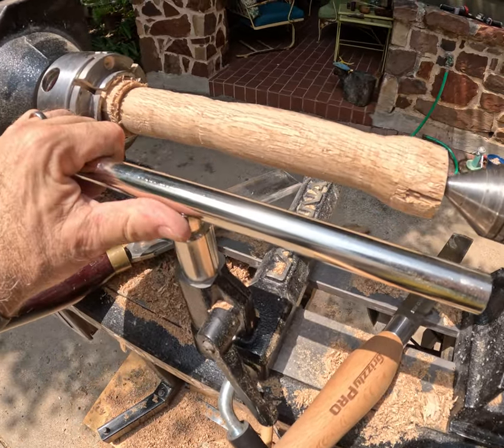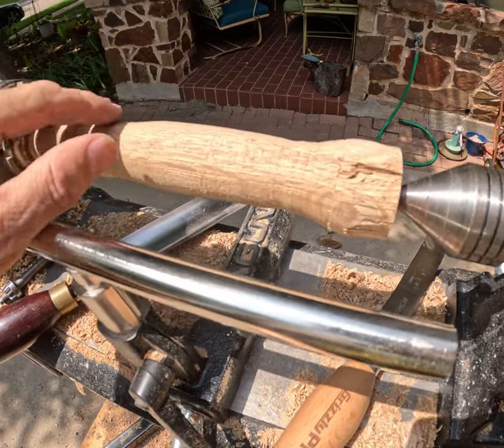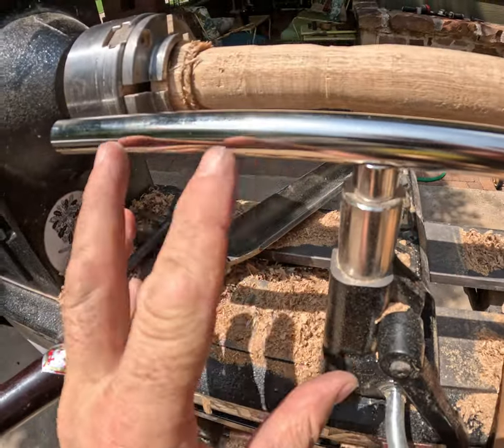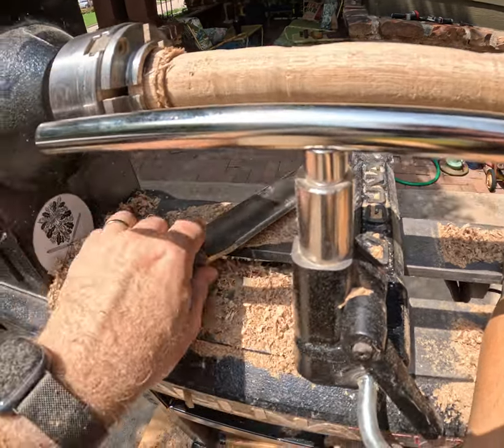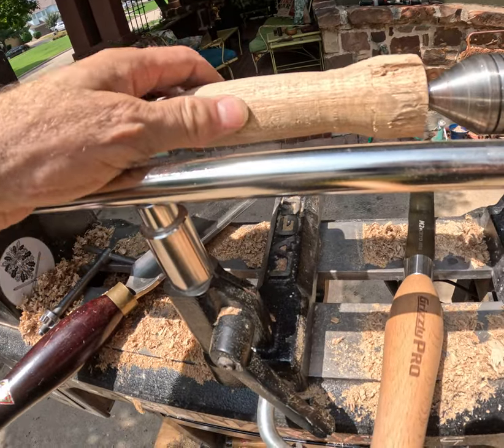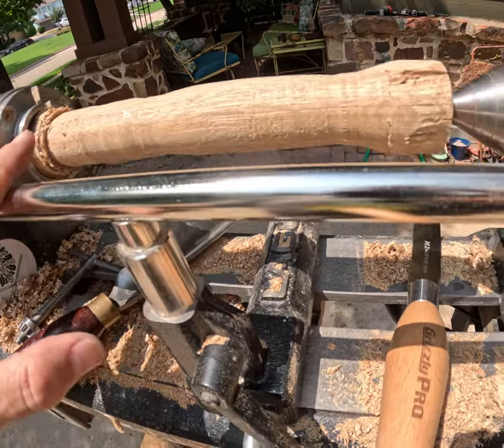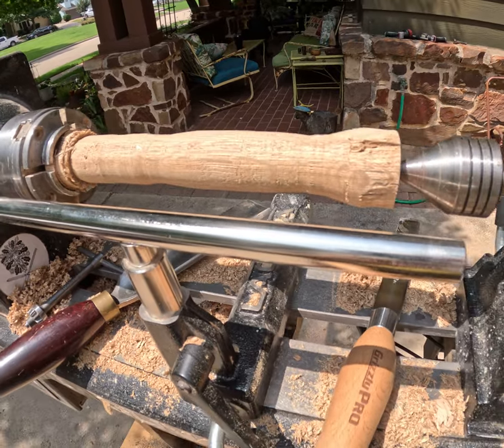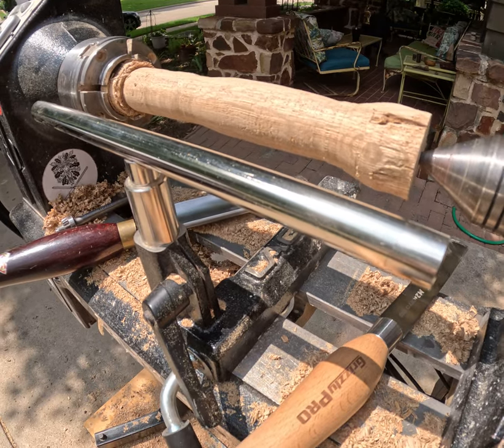Grizzly Tool Rest - Initial Thoughts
I put the Grizzly Pro tool rest to the test, and these were my initial, unedited thoughts. I purposely used the 12 inch bar and larger tool than was needed on a piece of hard 450 year old oak to try and bend or break it.

I may be getting more safety conscious and overall more cautious the more I  use my lathe, but that's not the reason for why the tool rest worked so well. I beat on it, bounced the tool on it at the far edges, and wasn't able to budge it or bend it.

If you're looking for a versatile tool rest, where you can easily swap out the length of the tool bar, then this is the setup for you!